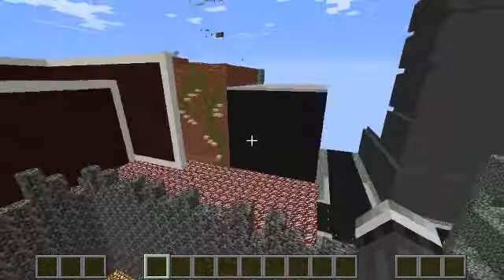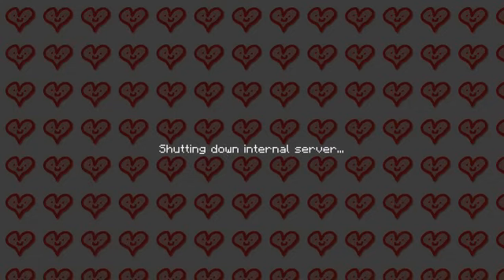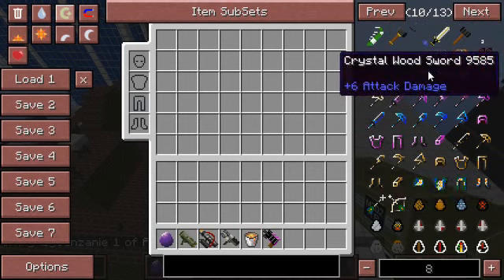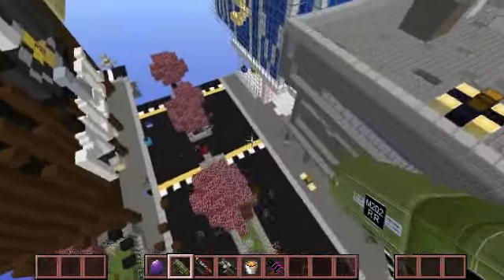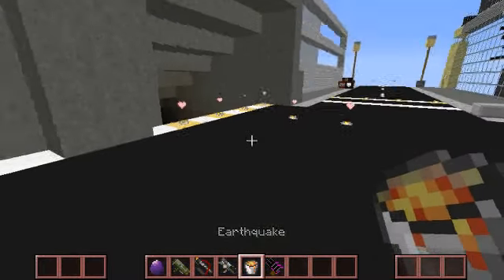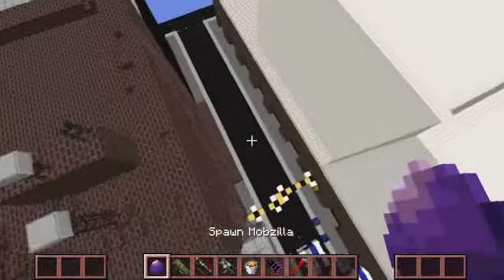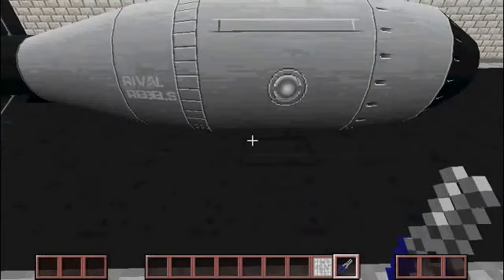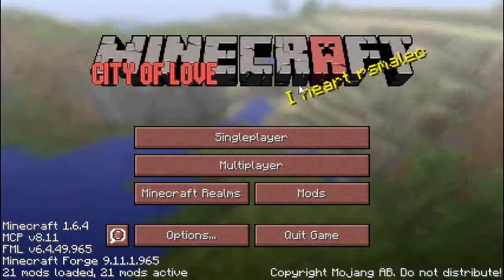Mods Attack Maps II! RR Vs. City of Love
Crazy Destruction in a Paris Wannabe! Map Download TOTAL RESPECT TO MAP MAKER!